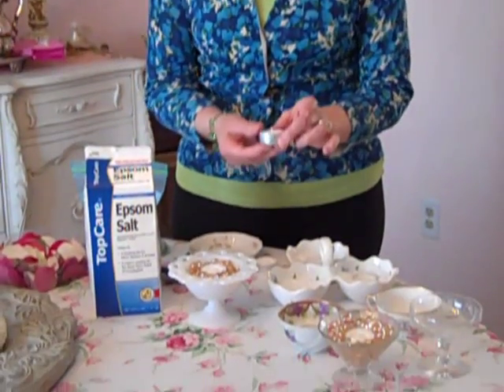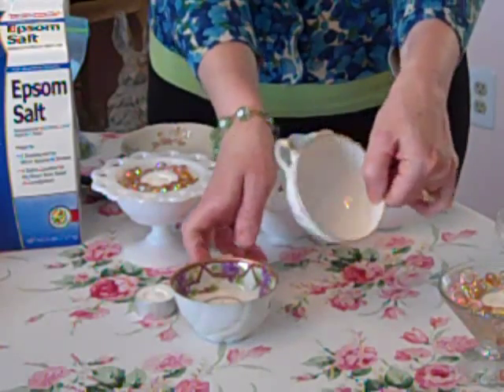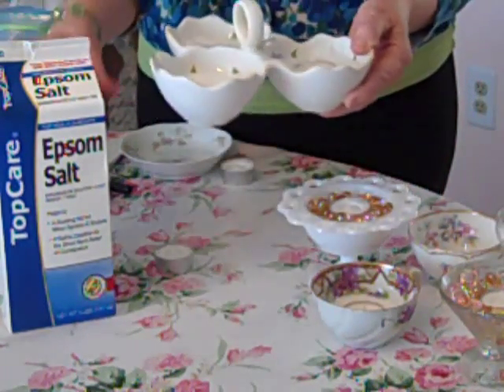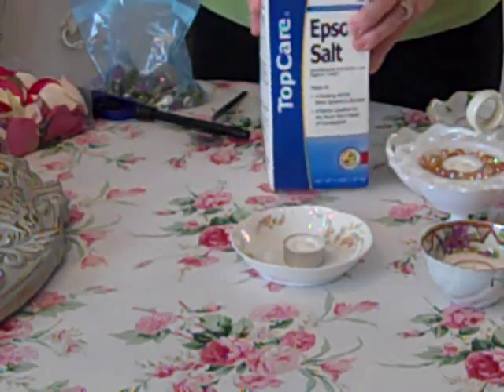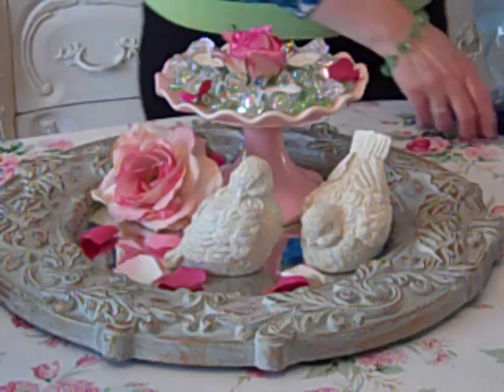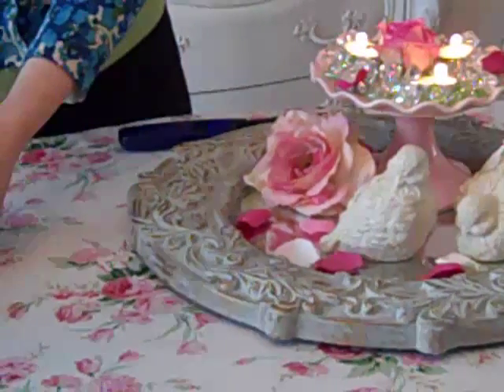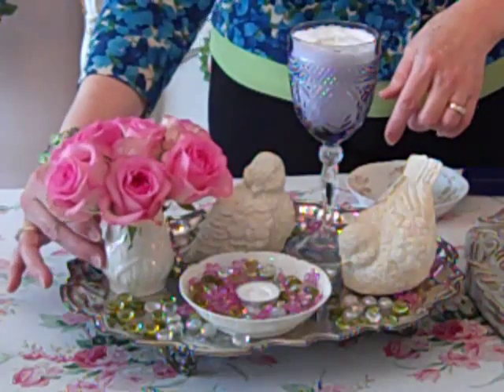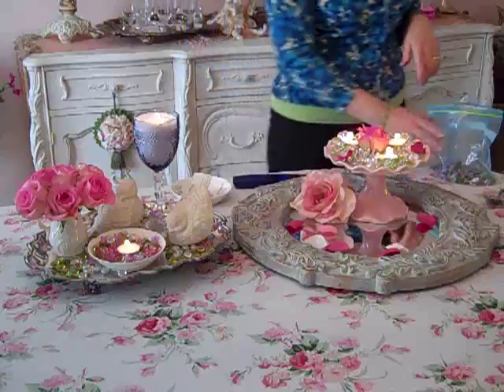Easy Elegance - Tea Light Centerpieces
How to create stunning Tea Light Centerpieces for your next get together!